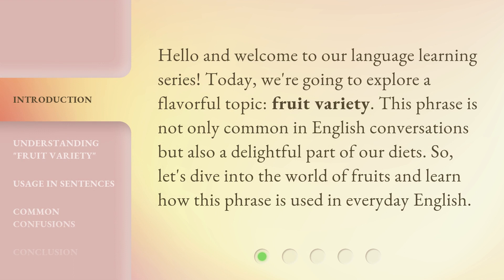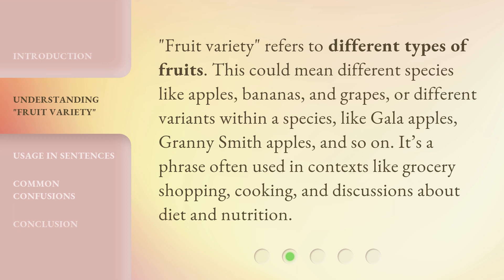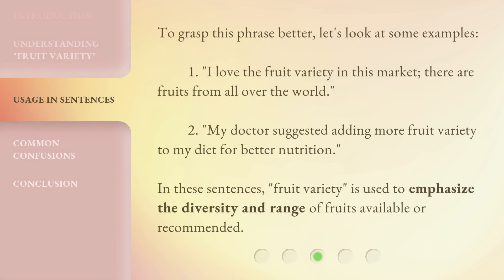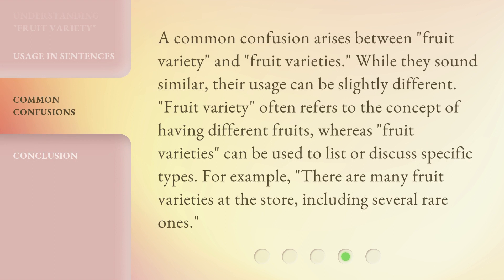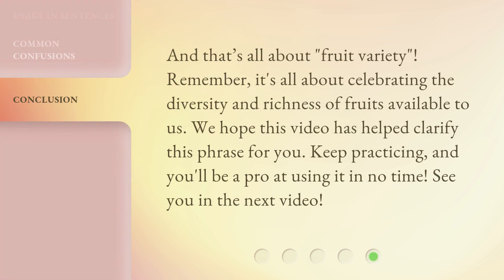Exploring the World of Fruit Variety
Exploring the World of Fruit Variety • Embark on a mouthwatering journey as we dive into the vibrant and diverse world of fruit varieties. From exotic tropical delights to familiar favorites, discover the fascinating array of colors, flavors, and textures that nature has to offer. Join us as we explore the enticing world of fruit and expand your palate with every juicy bite.

00:00 • Introduction - Exploring the World of Fruit Variety
00:30 • Understanding "Fruit Variety"
00:57 • Usage in Sentences
01:24 • Common Confusions